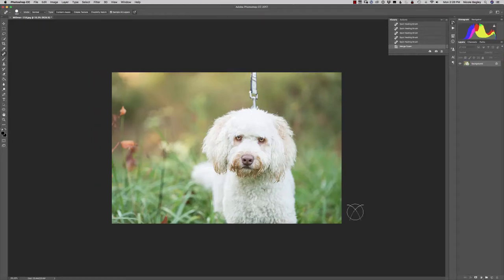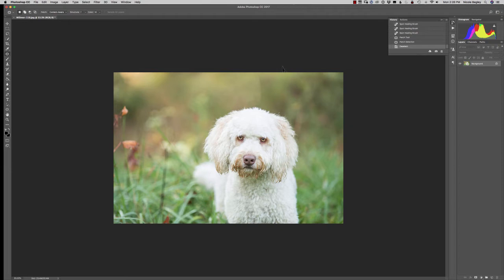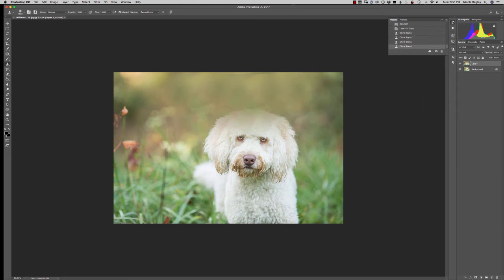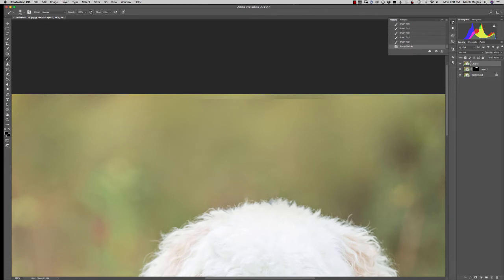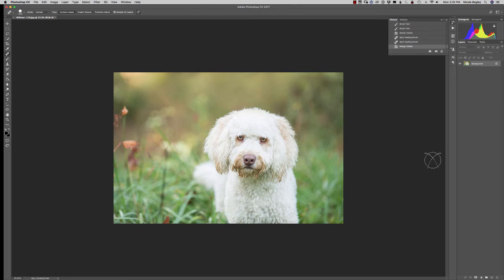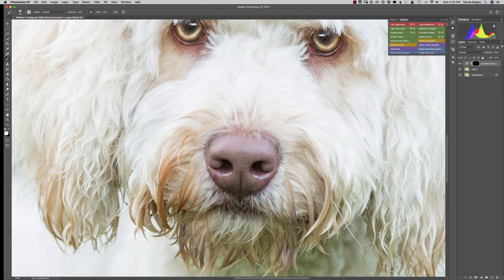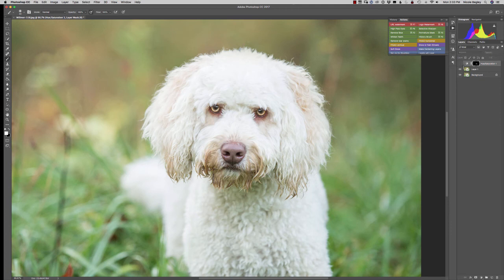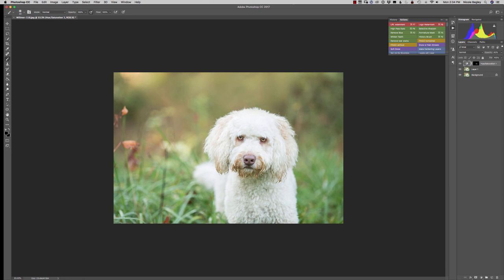Removing dog tear stains in Photoshop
White dogs often have staining around their eyes and muzzle, which can be challenging to remove.  I've created a free action to help you quickly and easily lessen the visibility of the stains.

Are you using this awesome business management tool for client onboarding for your photography business? What are your thoughts about Dubsado? Share them with us in the comments below!

The HAIR OF THE DOG ACADEMY offers comprehensive educational resources and courses for aspiring and professional pet photographers on post-processing, pricing, marketing, business and more. ____________________